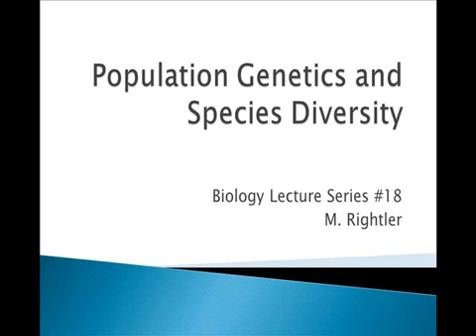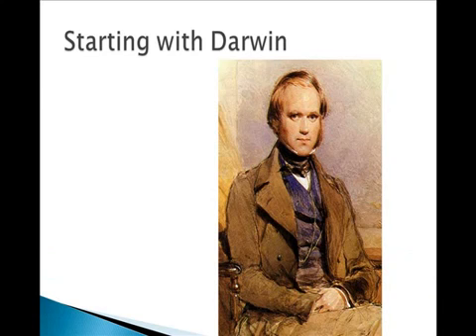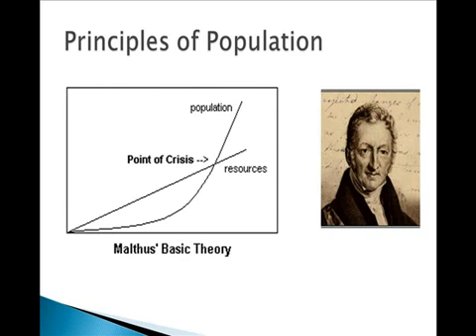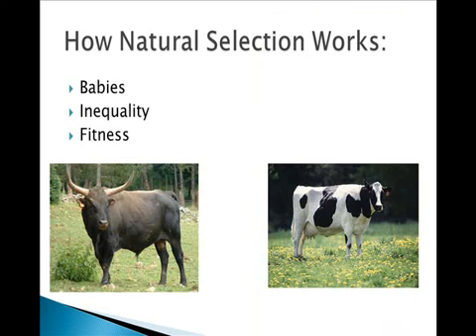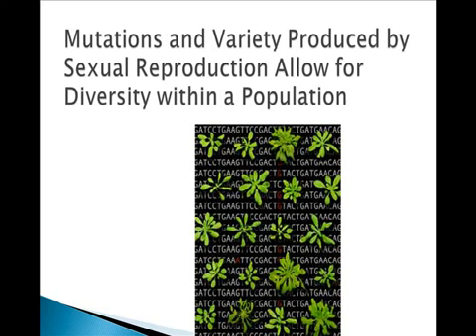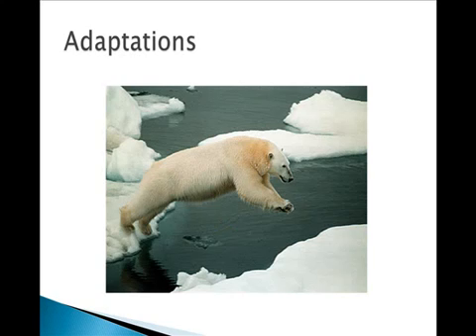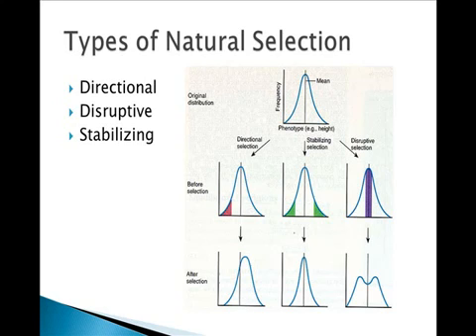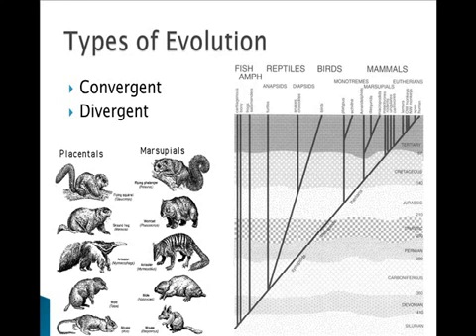Types of genetic mutations | Types of genetic mutations and their effects | Types of genetic mutatio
Types of genetic mutations

The DNA sequence of a gene can be distorted in a number of ways. Gene mutations have varying effects on health, depending on where they occur and whether they alter the purpose of necessary proteins. The types of mutations include.